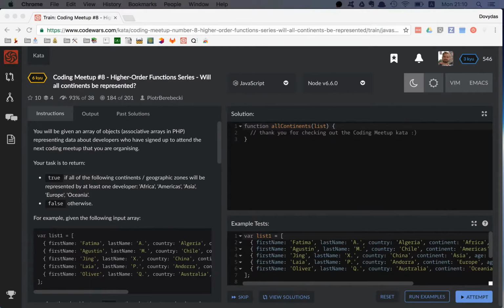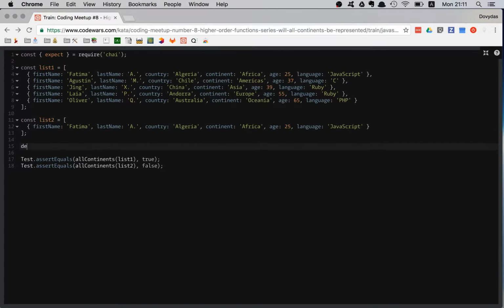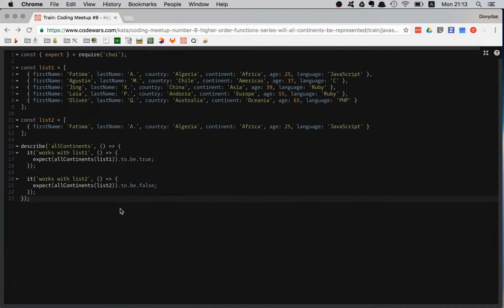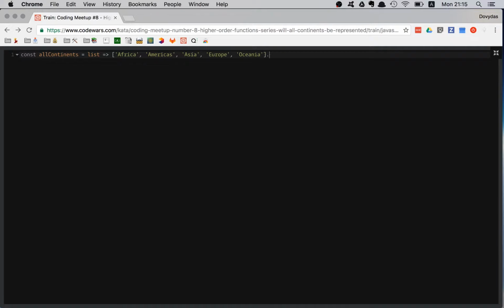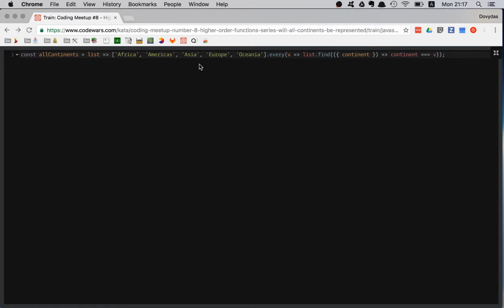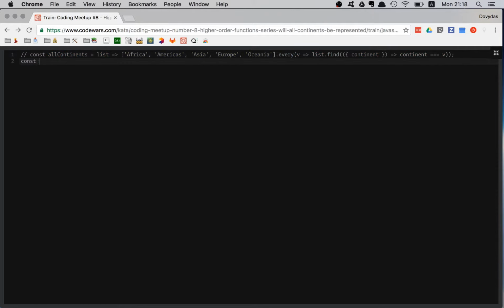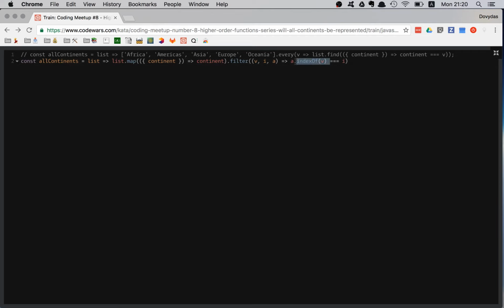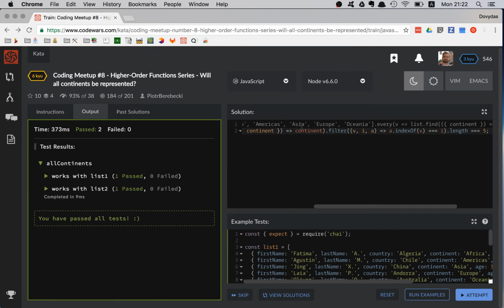All Continents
Hi friends 👻

In this video I am training on Codewars kata Coding Meetup #8 - Higher-Order Functions Series - Will all continents be represented? In this kata you have to create a function, which, given an array of objects, returns true if all continents exist as continent properties and false otherwise.